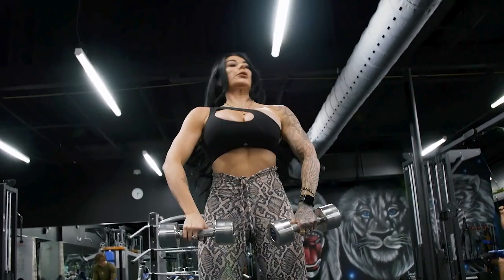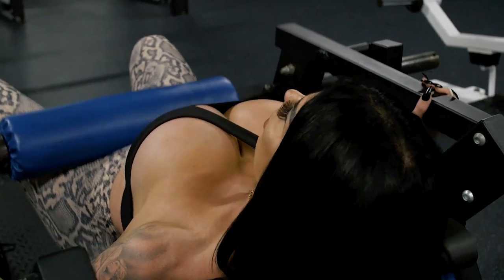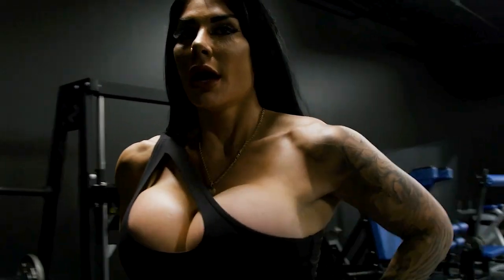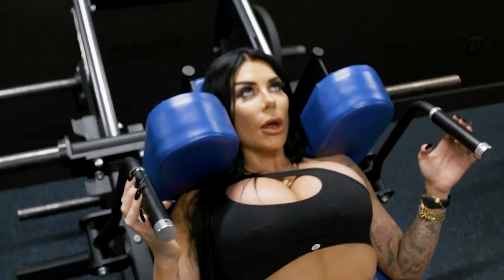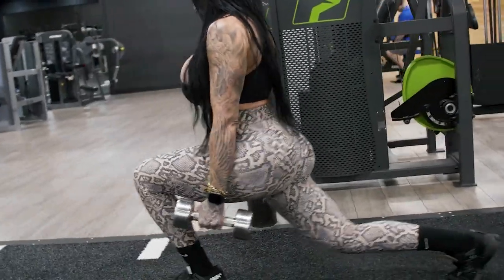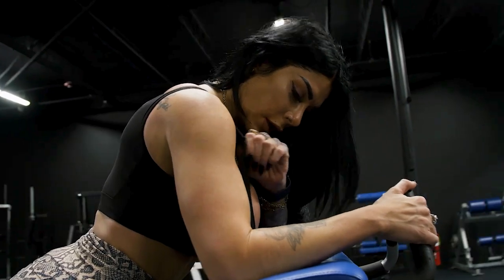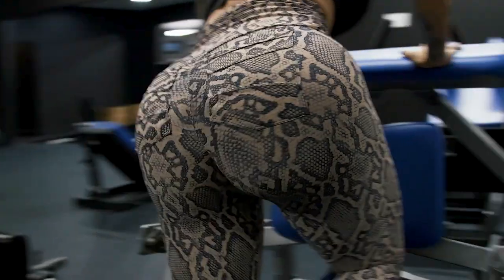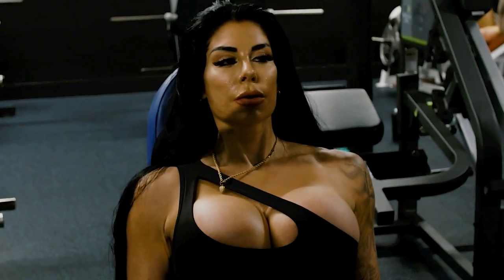LMONIES | The Life of An Internet Influencer! Episode 5 | Leg Workout with Reel Muscle!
Hello Everyone!

I am Lindi Nunziato, best known as Lmonies.

I'm here to let everyone get an inside look at my life, my daily activities, routines and the things I enjoy. Hopefully you'll enjoy them too. 😊

Please feel free to follow along and we can be apart of this journey together!

Don't forget to add me on Instagram! 😉

⏱️ Time Codes ⏱️

0:00 - Opening Footage
0:48 - Intro
0:54 - Leg Day Routine
11:48 - Outro